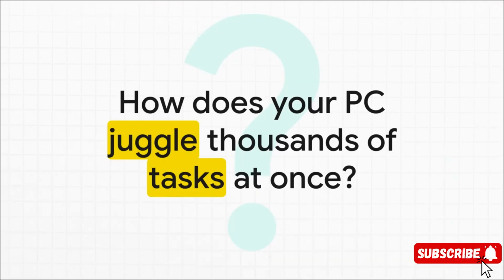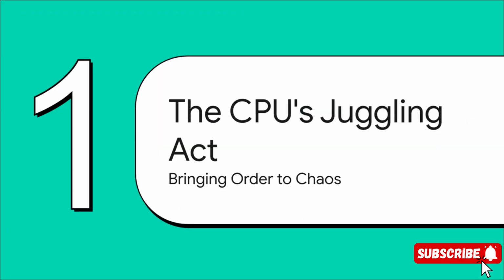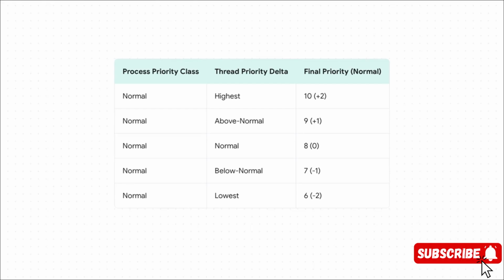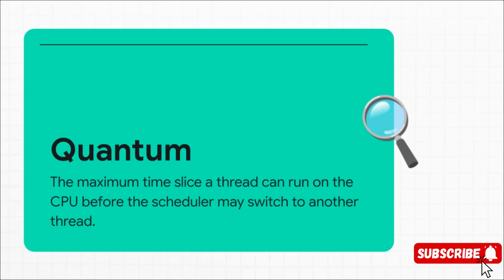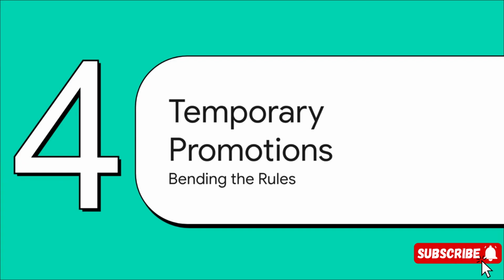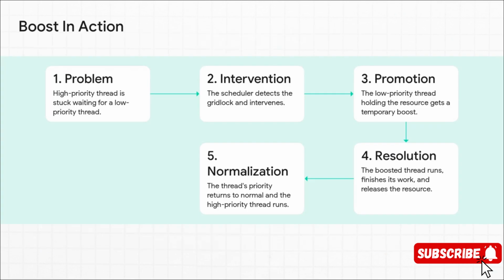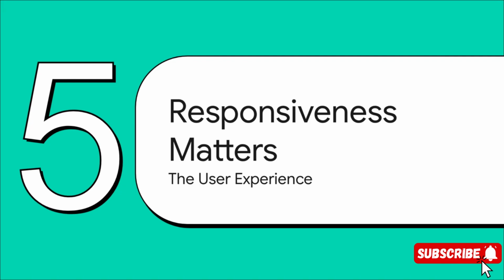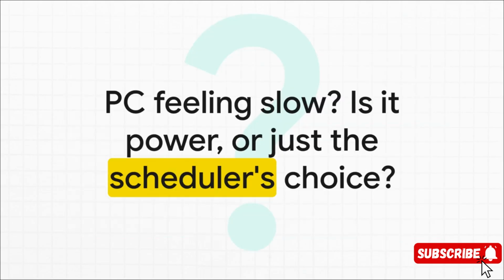The Scheduler's Secret